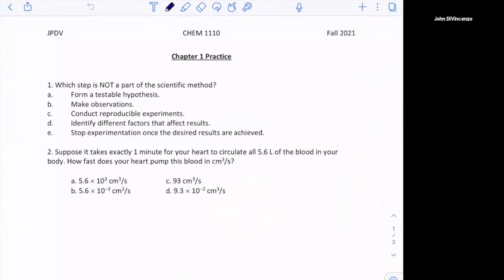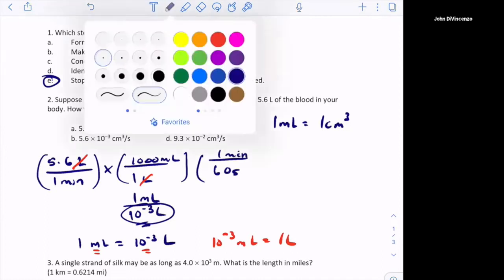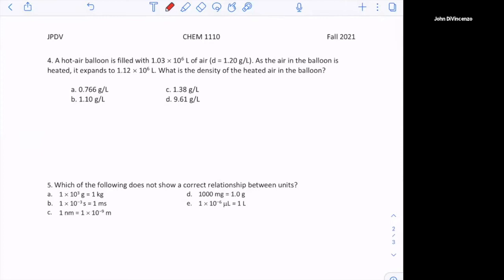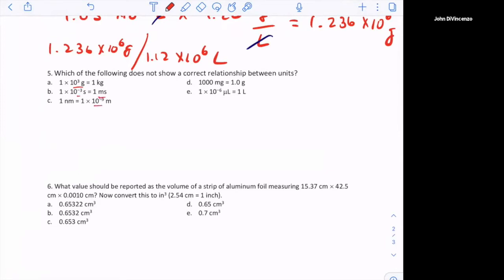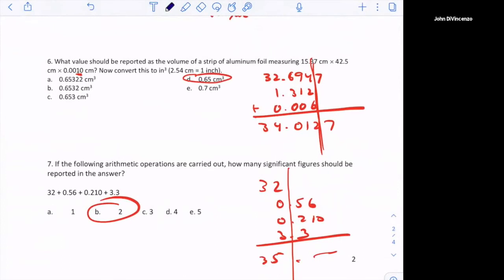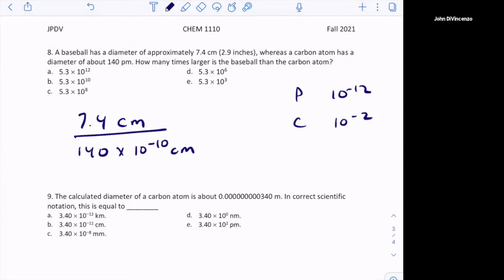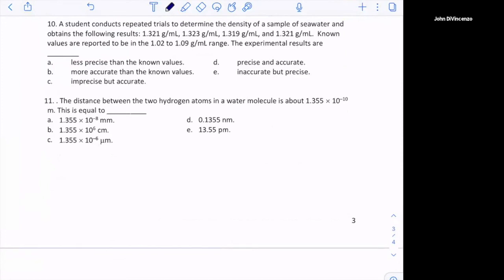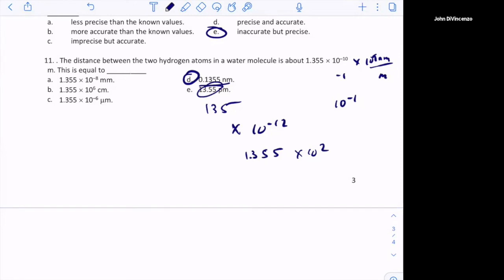Chapter 1 Practice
Lecture review of chapter 1 practice questions